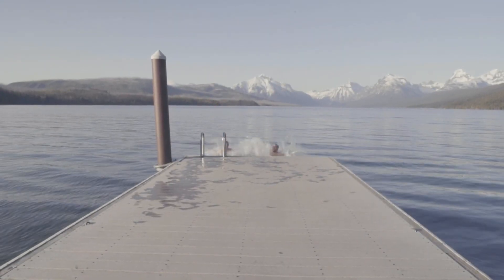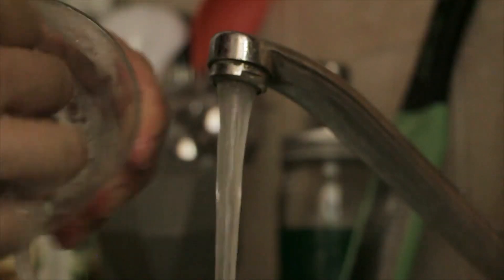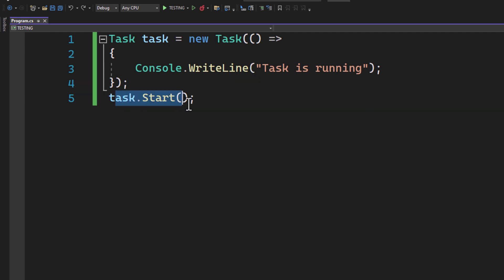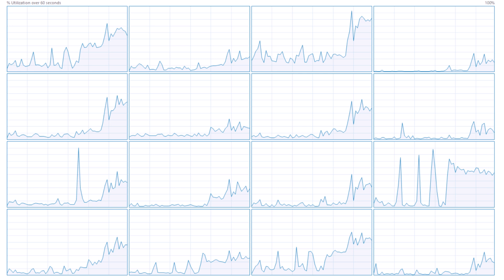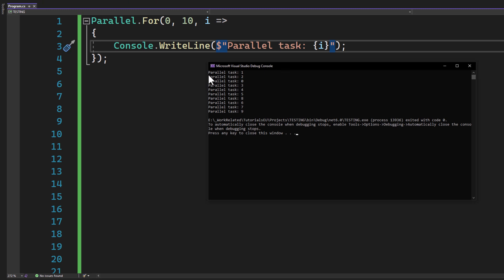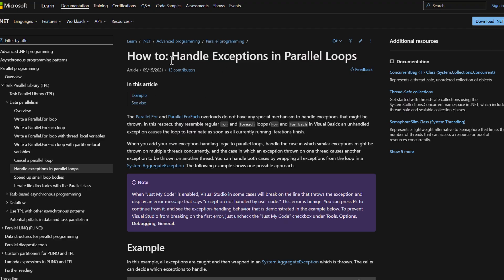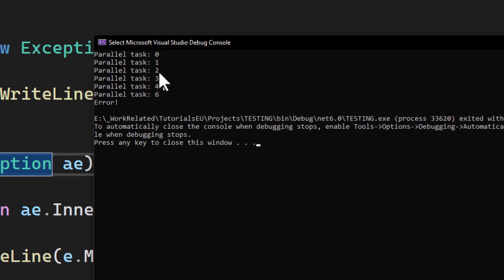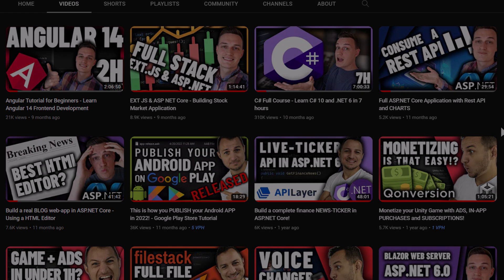Make your APPS FASTER with Asynchronous programming in C# - TASK PARALLEL LIBRARY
🔥 Are your APPS slow? Well, that is what the TASK PARALLEL LIBRARY is for! Get your APP to be ASYNC with these simple tools! Asynchronous programming in C#.

🚀 SKYROCKET your C# skills and become a sought-after C# developer with our C# Progress Academy

👊 Want more C#?

Timestamps:
00:00 Introduction
00:28 What is Asynchronous programming?
01:57 The Task Class
02:49 Want to get FULL STACK? Watch this!
03:22 The Parallel Class
04:34 Aggregate Exception handling
06:19 Conclusion
06:44 However, do not forget to check your performance!
06:55 Thanks for watching!

And, what is asynchronous programming?
Asynchronous programming is a means of parallel programming in which a unit of work runs separately from the main application

Normally, any code runs straight along, with only one thing happening at once(line by line). If a method calls another method, it has to wait for the other method to finish and return, and until that happens, the entire program is essentially stopped from the user's perspective. Even the UI would freeze and look unresponsive until the task is done.

This is where Asynchronous programming comes in handy.

If you have any I/O-bound needs (such as requesting data from a network, accessing a database, or reading and writing to a file system), you'll want to utilize asynchronous programming. You could also have CPU-bound code, such as performing an expensive calculation, which is also a good scenario for writing async code.

Async and await keywords of C# were introduced in C# 5.0. They were designed to make it easier to write asynchronous code, which can run in the background while other code is executing.

The "async" keyword marks a method asynchronous, meaning it can be run in the background while another code executes. When you mark a method as async, you can use the "await" keyword to indicate that the method should wait for the result of an asynchronous operation before continuing.